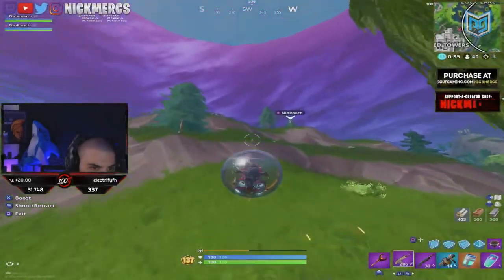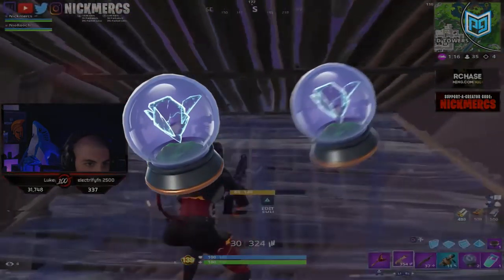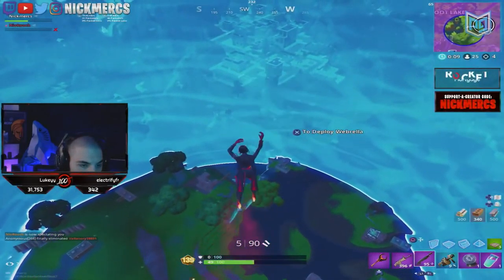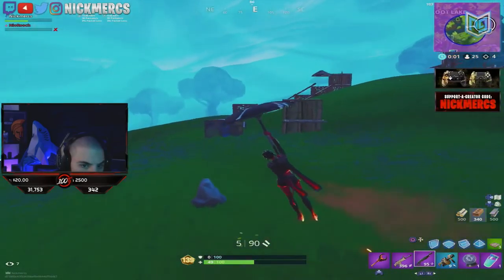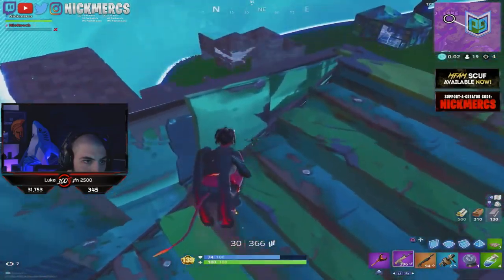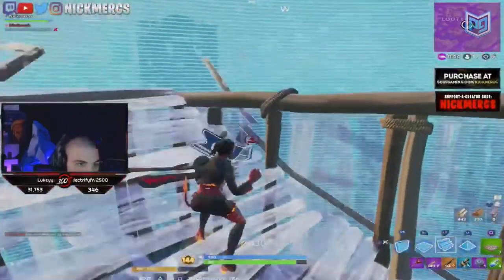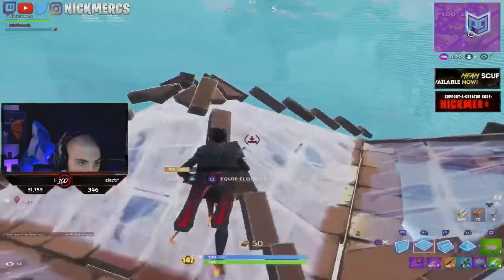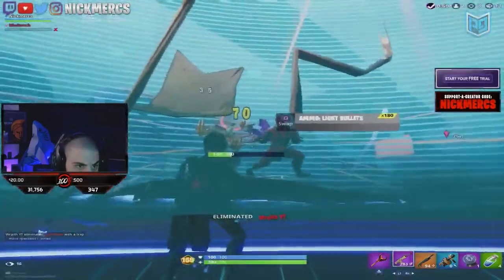How to Win Solo Duos EASILY in Fortnite Season 8 Tips and Tricks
Webdude2000 Gaming